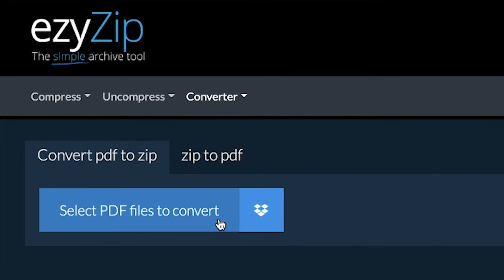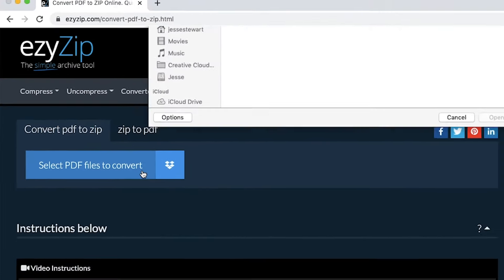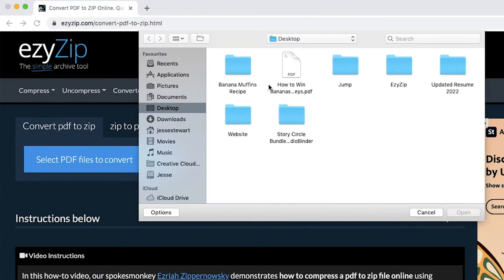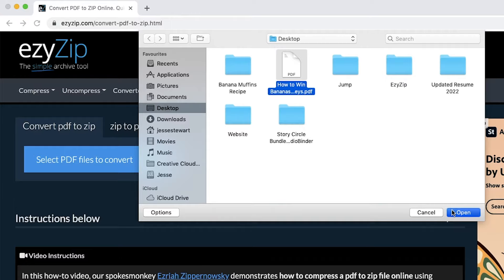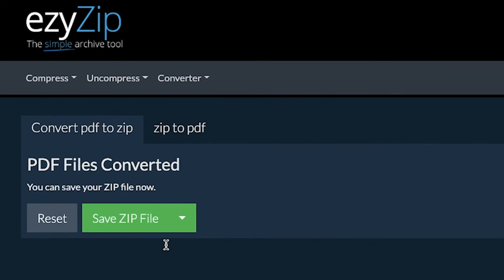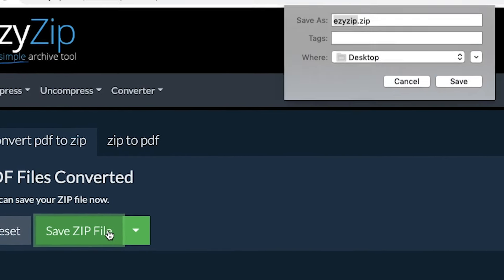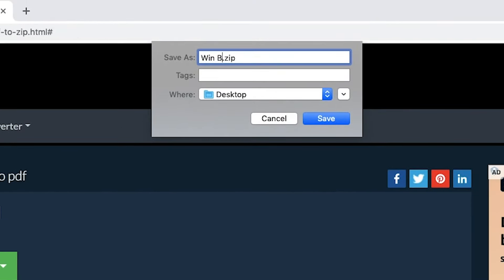How to Convert PDF to ZIP Online (Simple Guide)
This video will show how to convert PDF to ZIP in a few clicks. No extra software required and completely FREE! Runs in your browser and works on mobile (IOS & Android) devices.

1. Click "Select PDF files to convert" to open the file chooser, then select your file.

2. Click "Convert to ZIP" to initiate the conversion.

3. Once all the pdf files have been compressed into a zip file, you can click "Save ZIP File" to store it to your local drive.